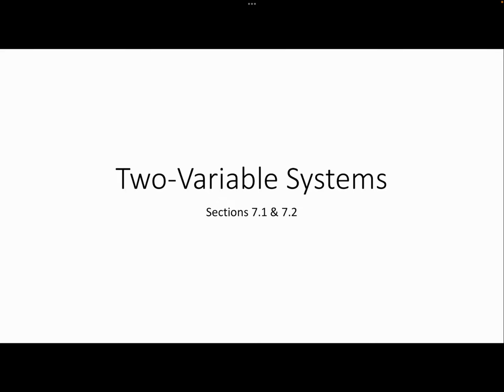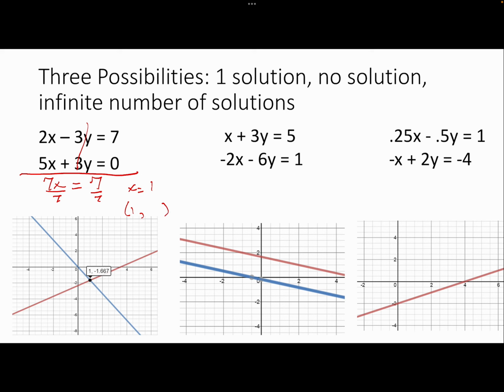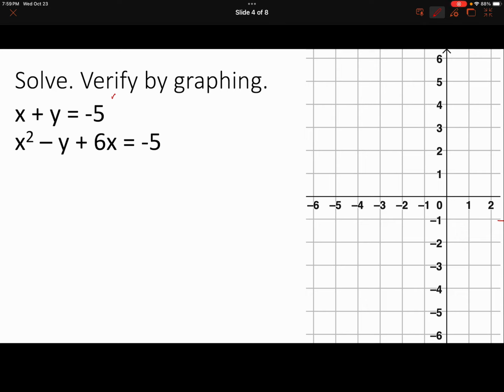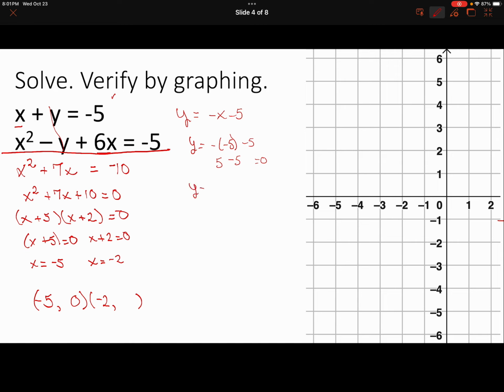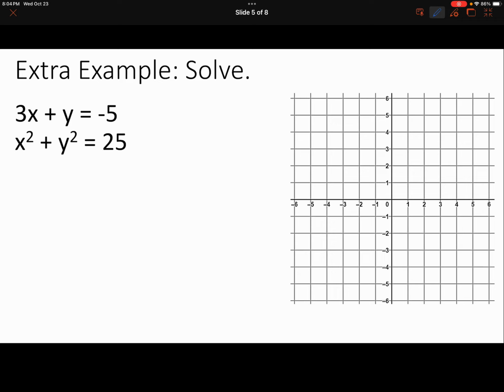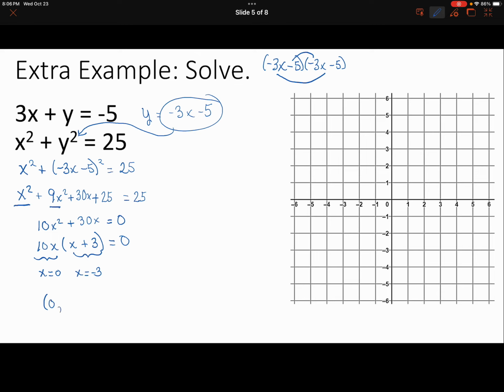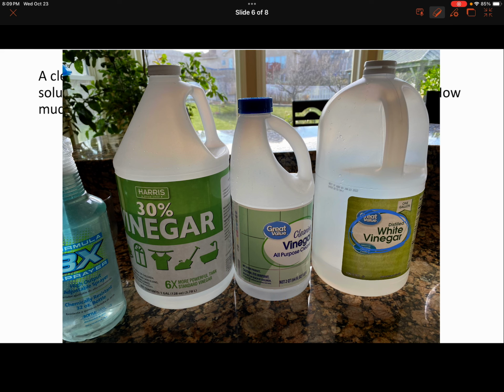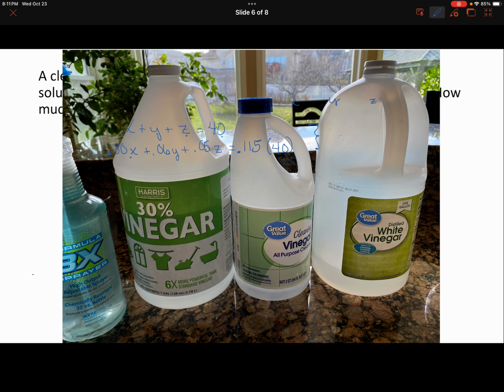Solving systems of equations with 2 variables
Solve linear systems and systems of equations with lines and parabolas or circles